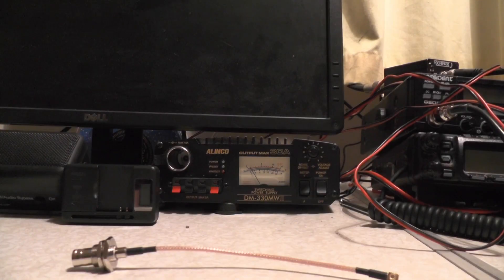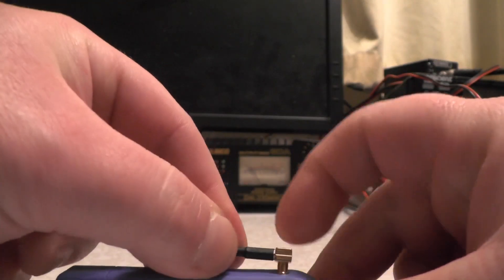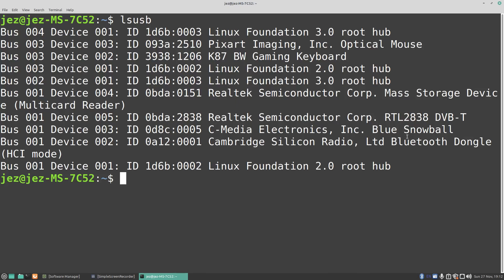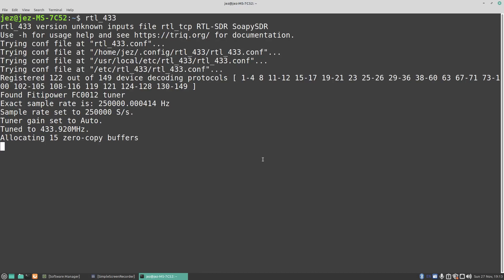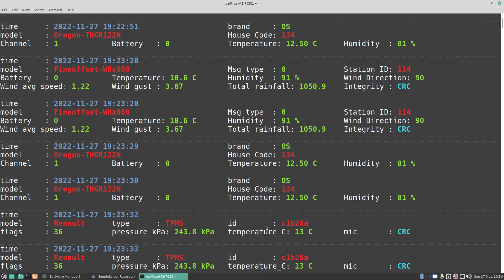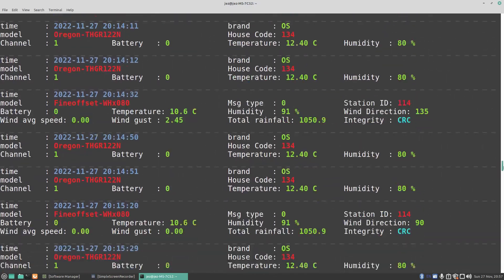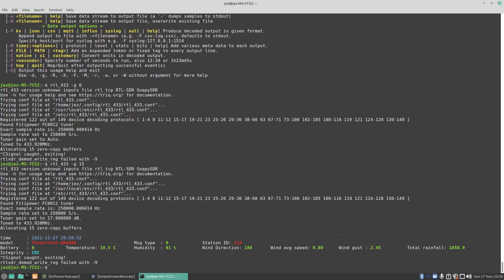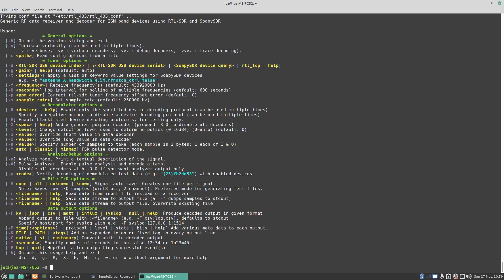433mhz LPD Decoding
In this weeks video i show you how to decode 433mhz devices using a simple RTL dongle and a antenna.

The price of the dongle seems to have gone up but if you search amazon i'm sure your find one cheaper.

It’s up to you what you do with the data received I’m not responsible if you do anything with the data